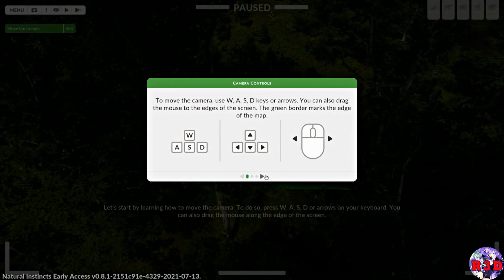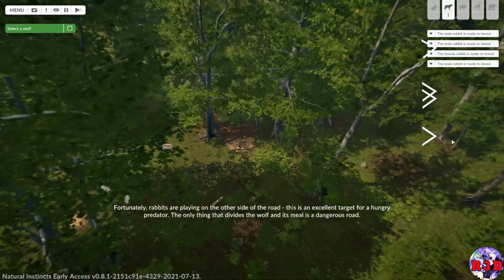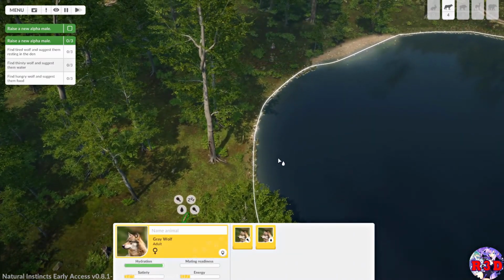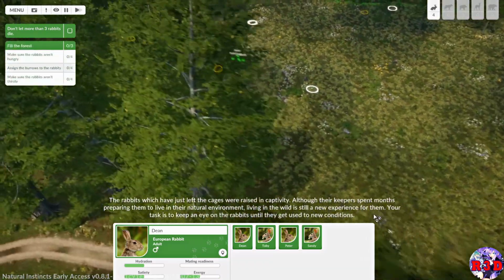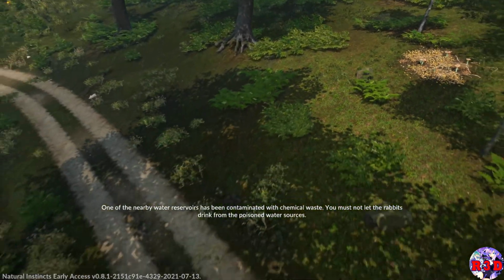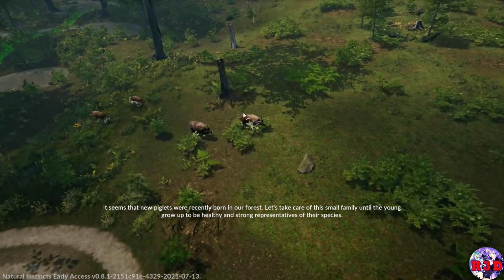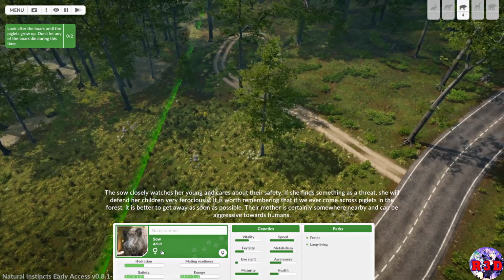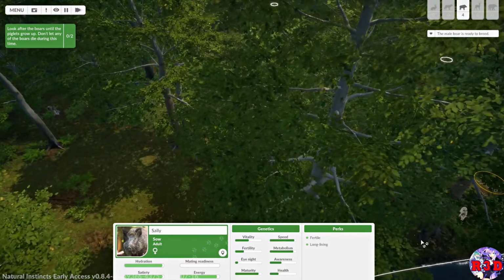Natural Instincts - 1st Hour of Gameplay and Review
Take $2 off with the Code: R3D

💐PS Vita
PSN Codes ($3 Off with Code: R3D)

Timestamps:
0:00 - Sponsorship and Introduction
0:00:51 - Tutorial Gameplay
0:24:34 - Rabbits Gameplay
0:46:28 - Boars Gameplay
1:00:00 - Review and Recommendation

About
Protect the environment, and save it from harm! Give commands to the animals, observe their rituals and help them survive. Face different disasters, react to human presence and help the animal kingdom flourish in this unique, environmental experience!